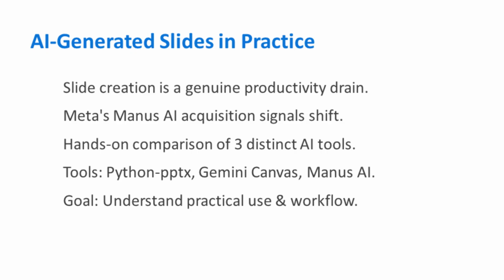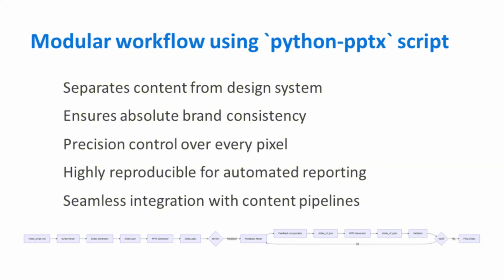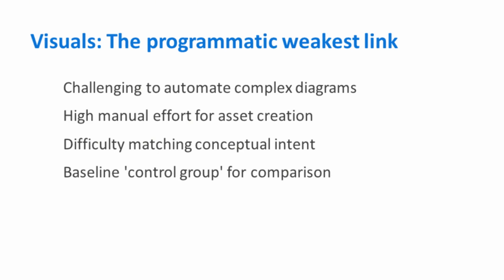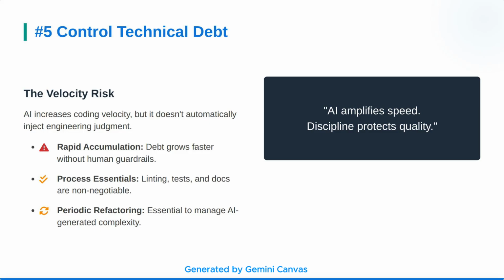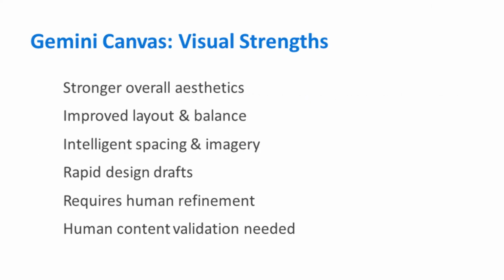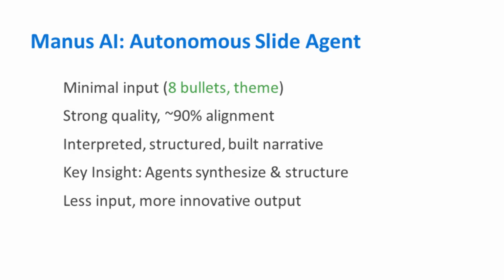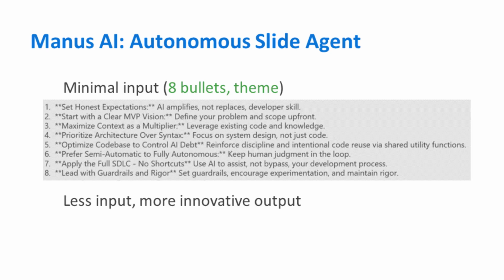AI-Generated Slides in Practice: Python-pptx, Gemini Canvas, and Manus AI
Are you tired of spending hours wrestling with slide layouts and visual formatting instead of focusing on your core message? Slide creation is a notorious productivity drain for leaders and technologists alike, but the landscape is shifting from simple templates to truly agentic workflows.

In this video, I’m moving beyond the "wow factor" of AI demos to show you how these tools perform in practice. Sparked by Meta’s recent acquisition of Manus AI, I decided to conduct a hands-on comparison of three distinct methodologies I’ve integrated into my own professional workflow:

*   **Python + `python-pptx`**: My programmatic baseline for absolute brand consistency and automated reporting.
*   **Gemini Canvas**: A design-assisted approach that uses generative AI to elevate aesthetics and layout.
*   **Manus AI**: A new, autonomous agent that synthesizes raw bullet points into a structured narrative.

My goal is to help you understand the strategic trade-offs between these approaches. While autonomous agents are becoming incredibly capable at structuring and drafting, I’ll explain why I still prefer a semi-autonomous workflow for high-stakes, professional output.

Ultimately, AI should compress your effort, not replace your judgment. Join me as we explore how to partner with these tools to maintain your strategic narrative while reclaiming your time.

If you're interested in pragmatic insights on Generative AI, leadership, transformation, and lifelong learning, I invite you to join the conversation.